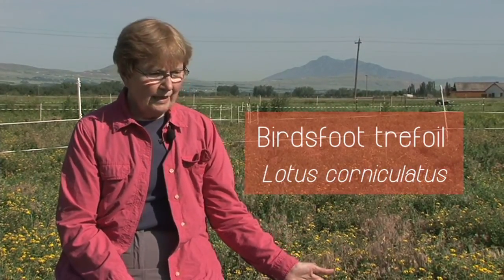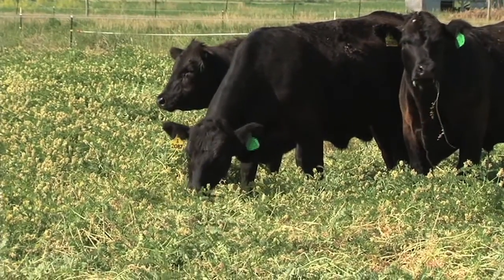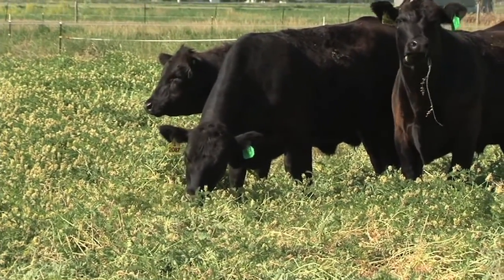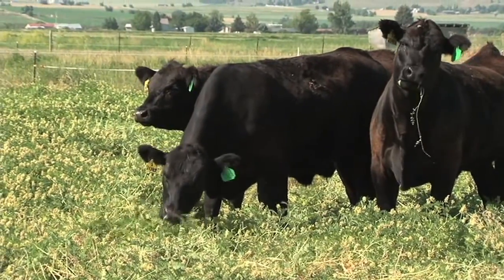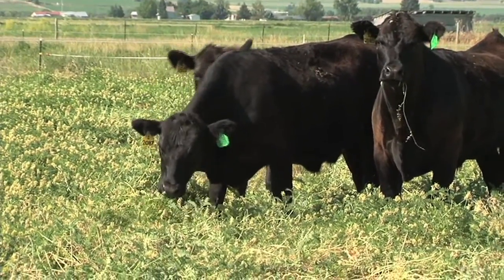What is Carbon Sequestration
Learn about carbon sequestration from Jennifer MacAdam, USU Department of Plants, Soils and Climate. Also hear from Zhao Ma from Purdue University, Sustainable Natural Resources Social Sciences.
extension.usu.edu/sustainability